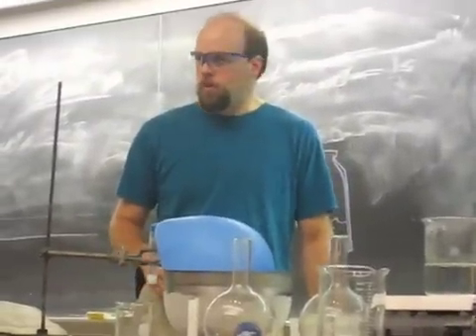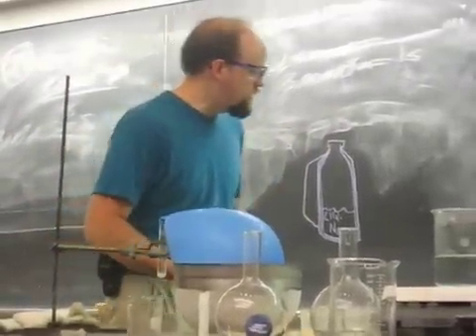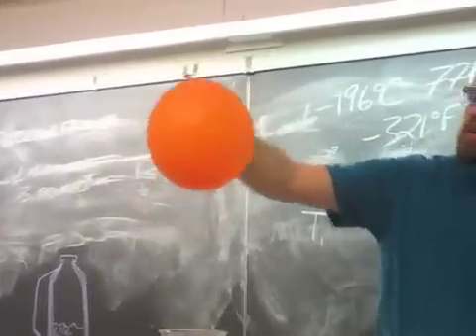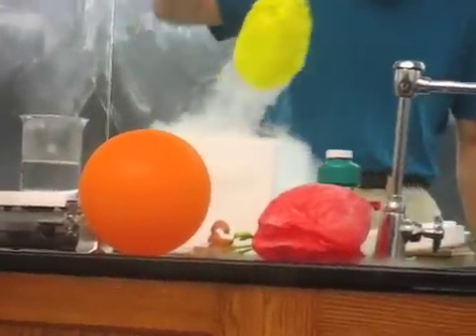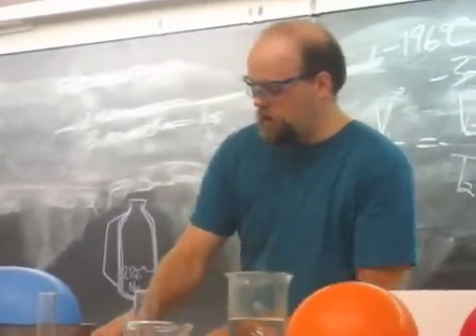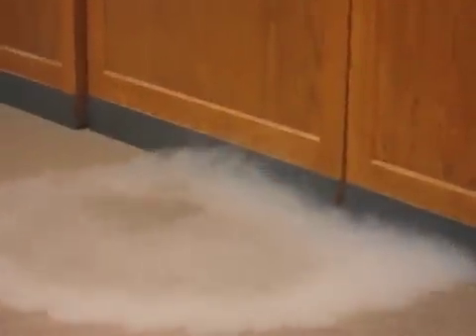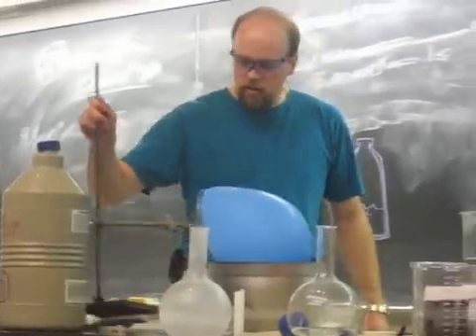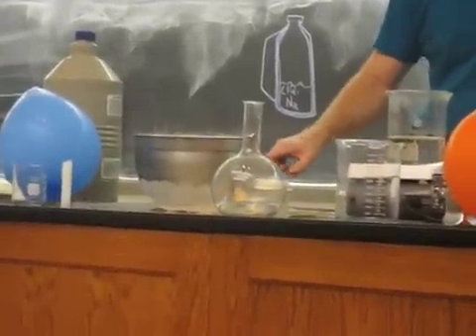Liquid Nitrogen Demonstration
Aaron Keller, Chemistry teacher, demonstrates the amazing properties of liquid nitrogen. He explains each demonstration in an understandable way. The temperature of liquid nitrogen is -196C (-321F). He explains how a dewar flask works. He pulls balloons out of a cooler, showing the expansion of a gas as it warms. He demonstrates the explosive power of the expansion of liquid nitrogen in an enclosed container. Liquid nitrogen is so cold that the floor is like a hot griddle. Liquid nitrogen has a very low viscosity. He demonstrates how brittle a flower becomes when frozen in a liquid nitrogen bath. Finally, he shows how to shatter a racquetball. As a bonus he shows how nitrogen gas can be used to put out a candle flame.